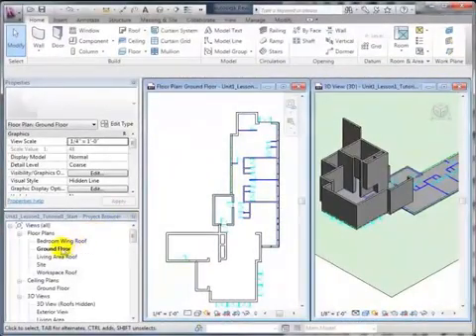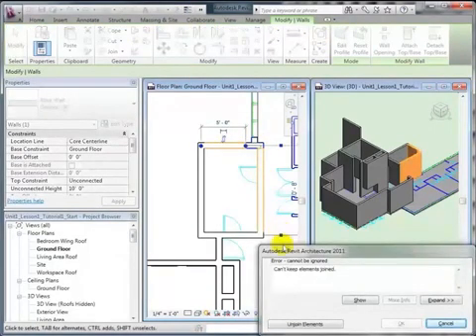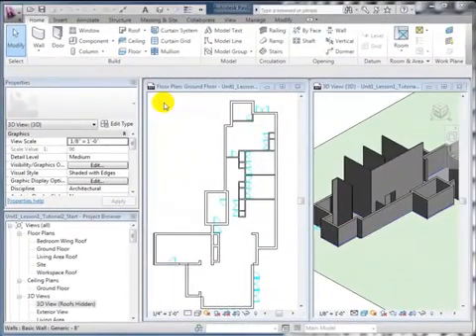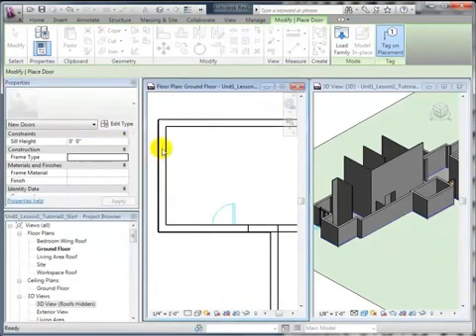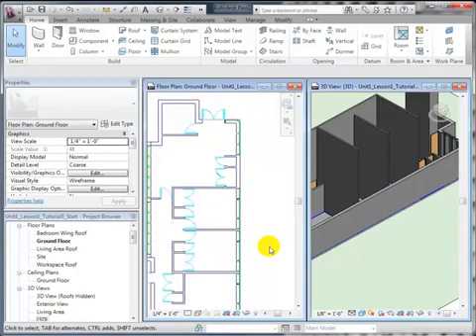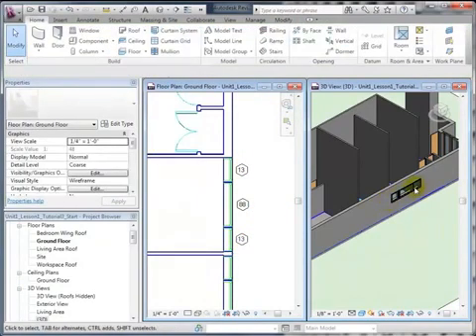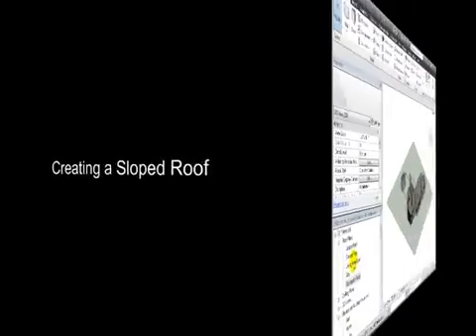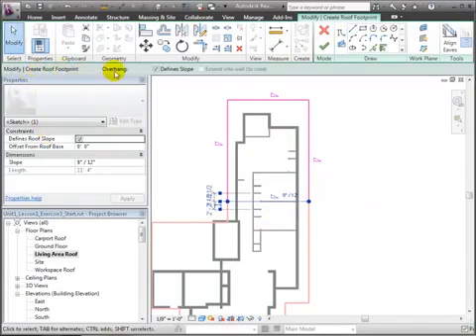Revit Wall Door Window Roof and Floor Tutorial